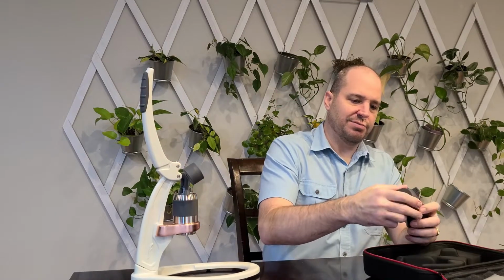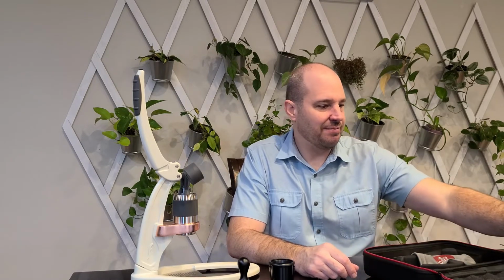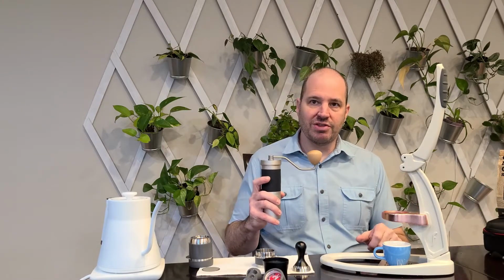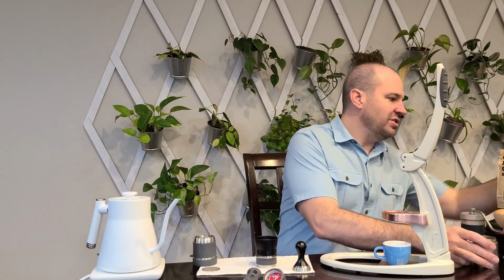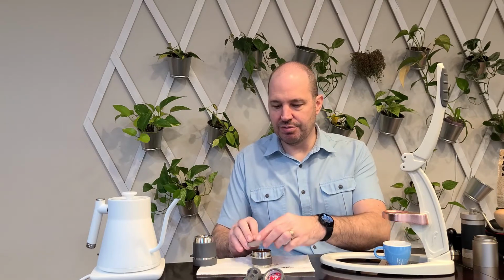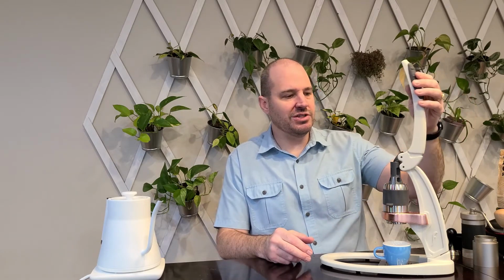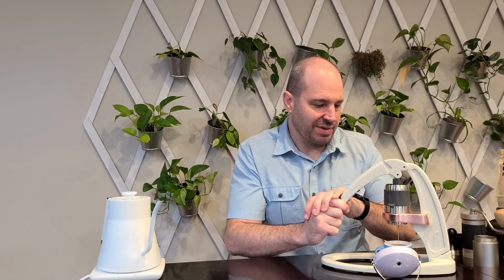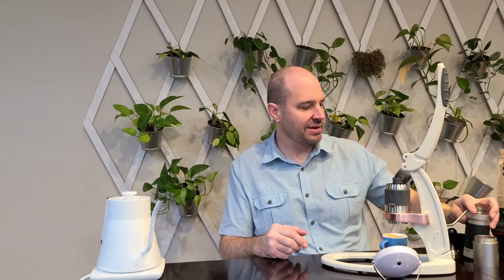Flair Pro 2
Product Review: Flair Pro 2 Expresso Brewer